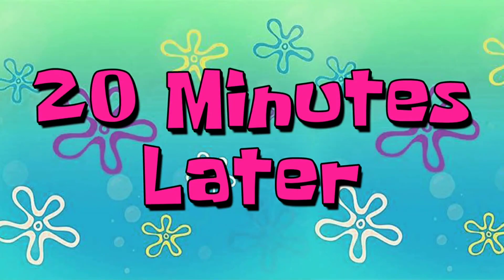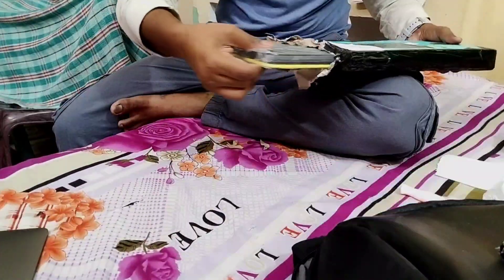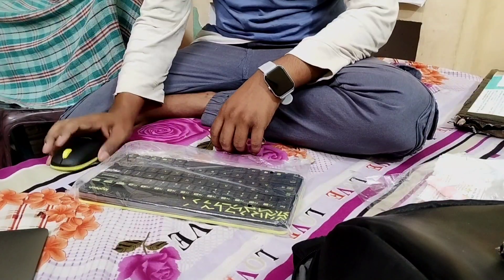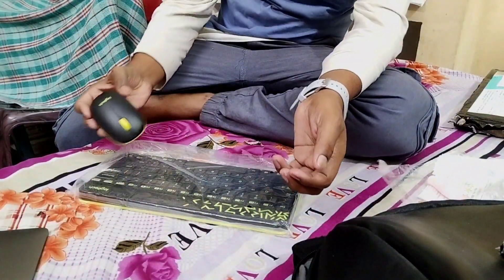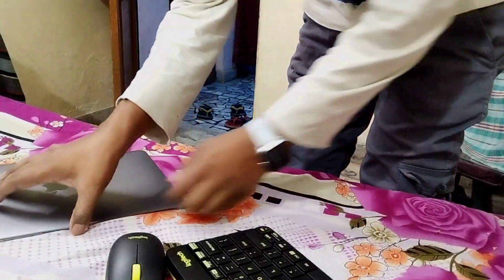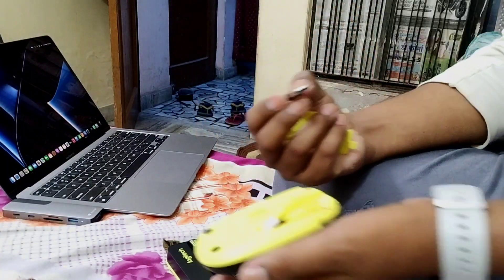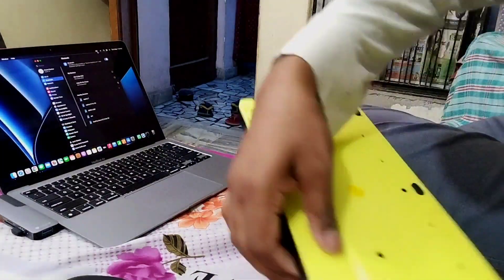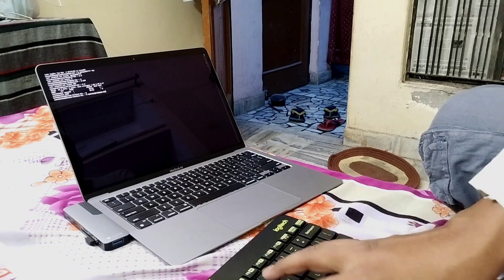Vlog#87 Finally 2BHK flat Lene जा रहे है। 🏡🏘newflat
Hello Everyone  Finally ab jaa rahe hai koi 2BHK flat lene on the rent video ko pura dekhna bahut acha legega aur video Acha lage toh video ko like share aur subscribe kare Lena ok 👍